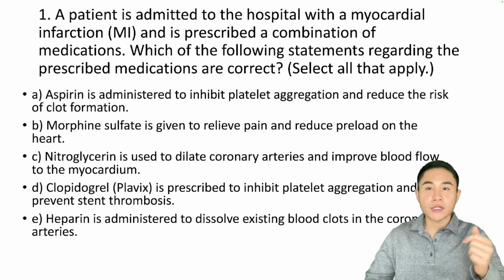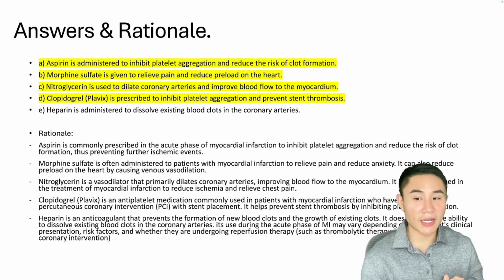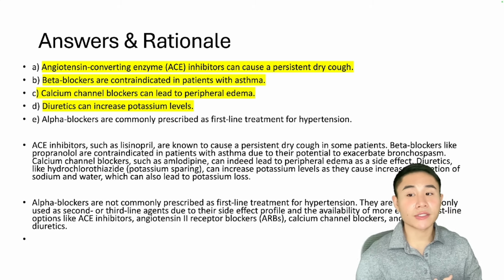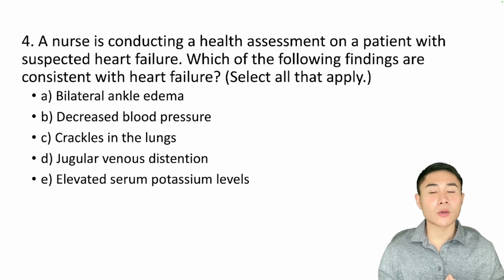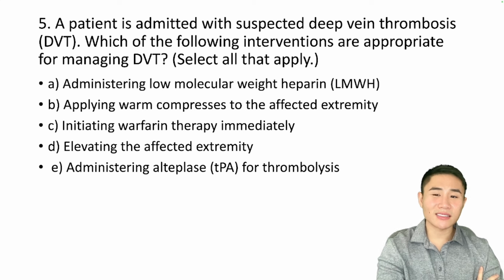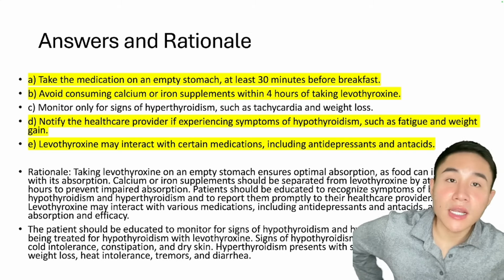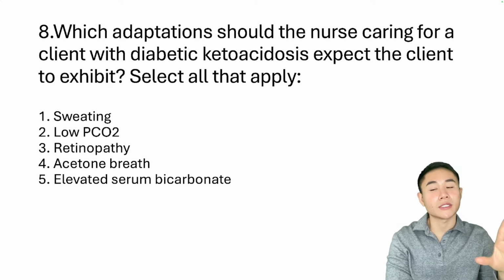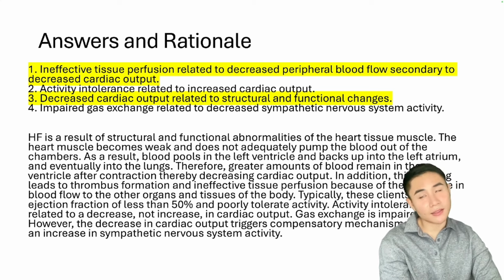NextGen NCLEX - Select All That Apply Practice Questions & Rationales -PART II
Welcome, nursing students! It's NCLEX exam season, and I know how stressful it is to prepare thoroughly for your board exam. For that reason, I decided to make the second part II for one of my most popular video - NCLEX SATA Questions & Practice. I'll guide you through Select All That Apply (SATA) practice questions and provide detailed rationales to help you understand the correct answers.

I'm excited to partner with NCLEX Quizify, the ultimate Next Gen NCLEX question bank designed to boost your confidence and readiness for the NCLEX.

Hope this video helps you succeed on your NCLEX! Good luck, and happy studying!